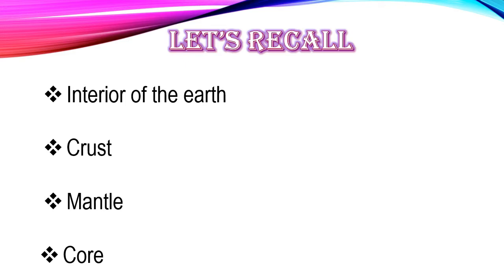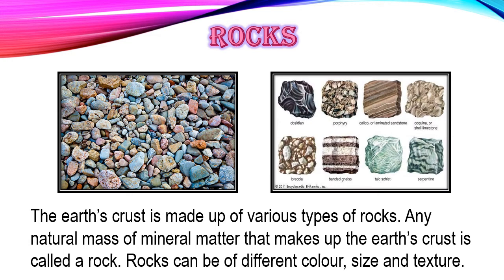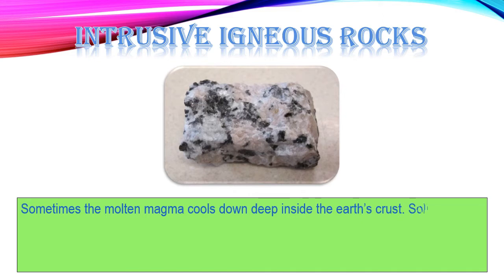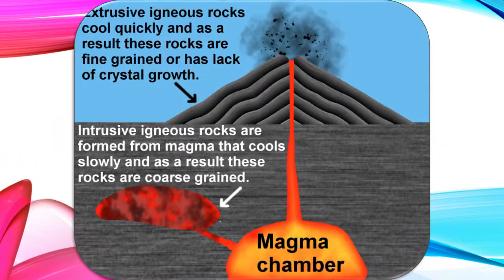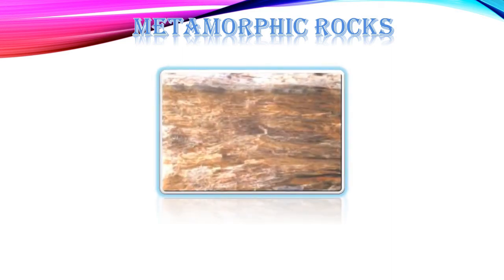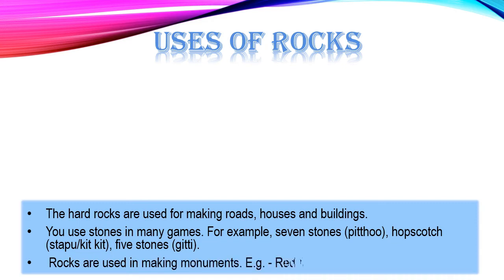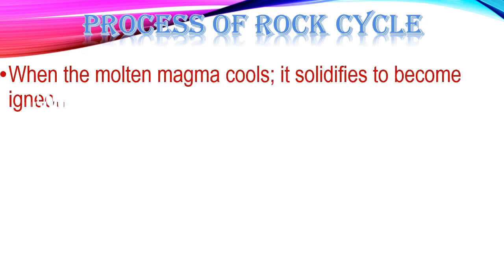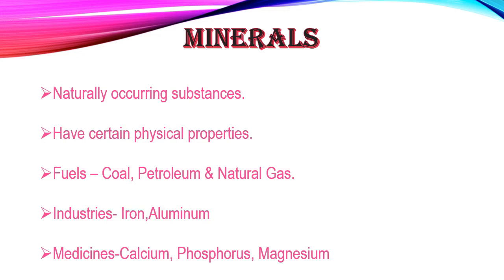Inside Our Earth 2 Lecture